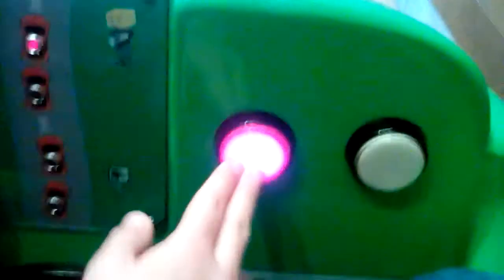fun2learn safety cam car kiddie ride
filmed at Westfield stratford